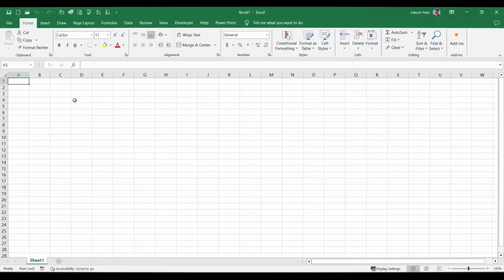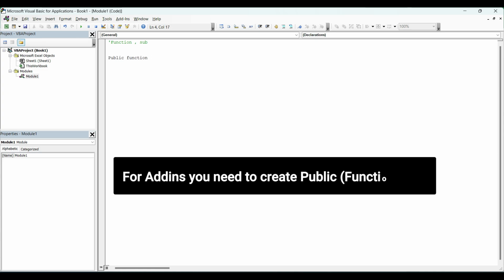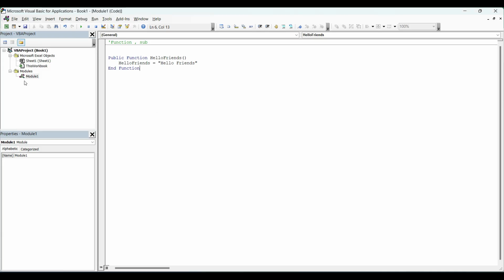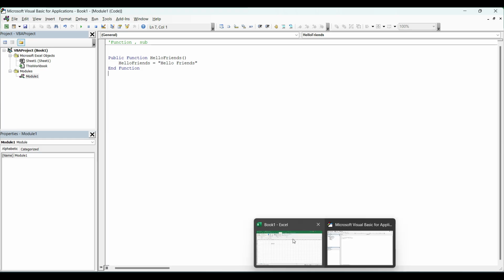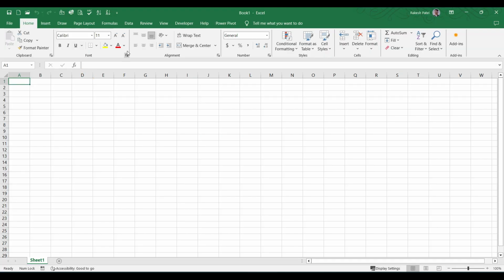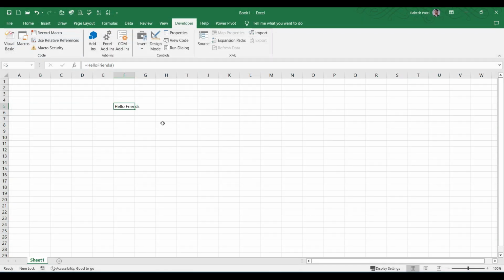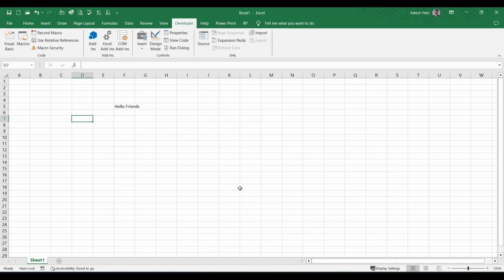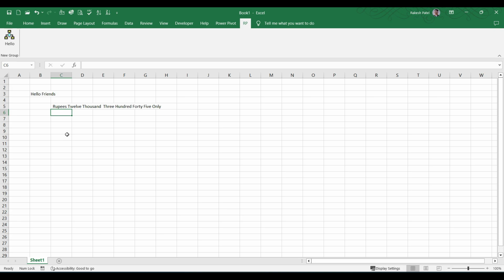Build Your Own Excel Tools with Add-ins (Step-by-Step)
Did you know you can build your own tools inside Excel?

In this tutorial, you'll learn how to create custom Excel Add-ins that automate tasks and improve productivity.

Excel Add-ins allow you to extend Excel with your own functions, buttons, and automation tools so you can work faster and smarter.

In this video you'll learn:

• What Excel Add-ins are and how they work
• How to create your own custom Add-in
• How to install and enable Add-ins in Excel
• How to use Add-ins across multiple workbooks
• Practical examples for productivity and automation

Excel Add-ins are widely used by analysts, developers, and automation specialists to build reusable tools inside Excel.

💡 Start working smarter with your own powerful Excel tools.